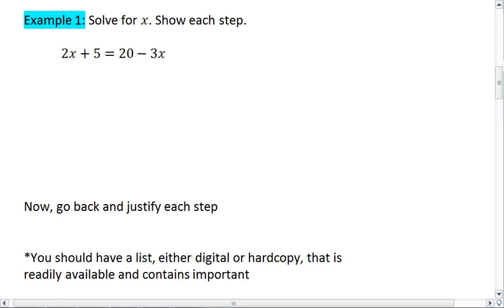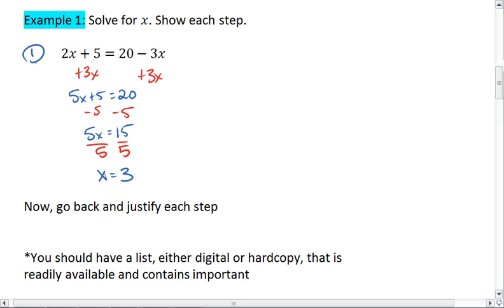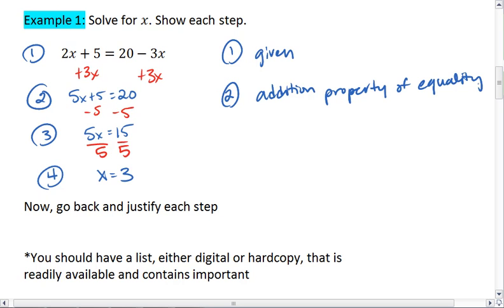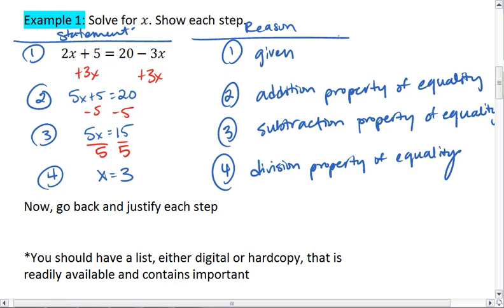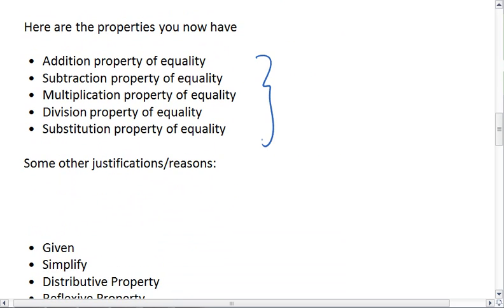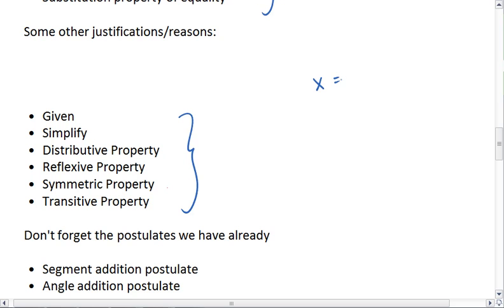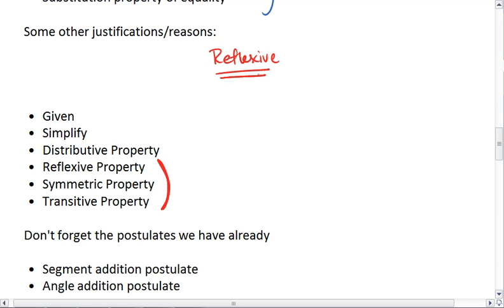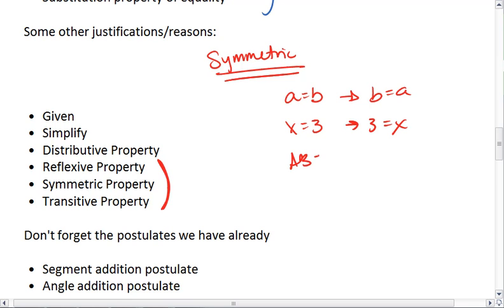2.5 (2 of 4) Properties of Equality, Basics of Proofs.mp4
Properties of equality. Reflexive and symmetric properties.